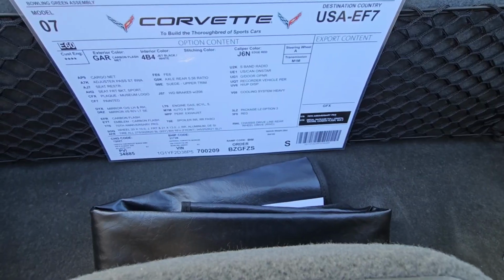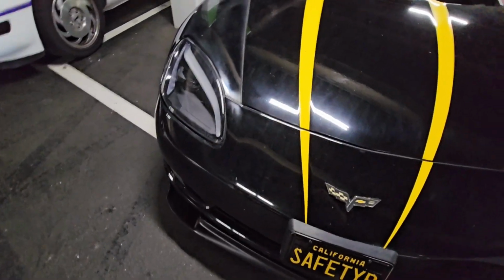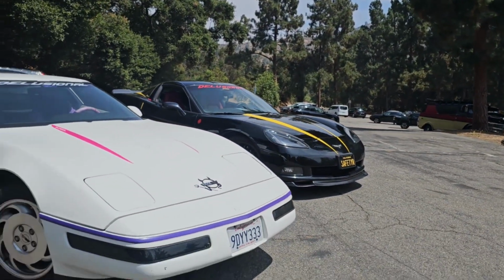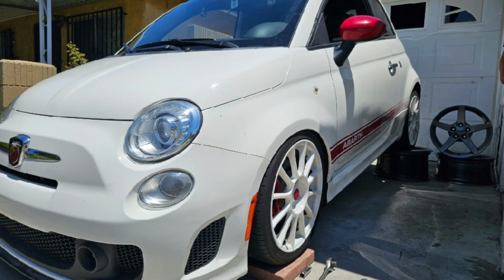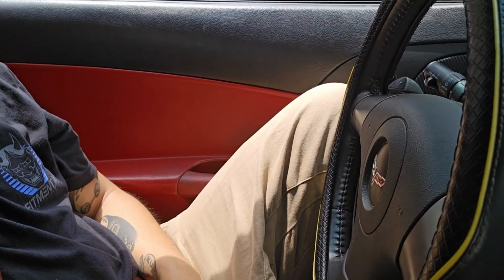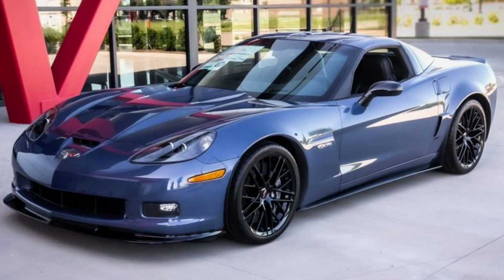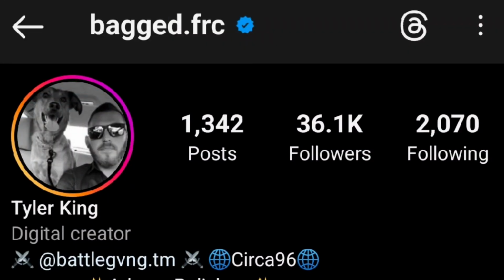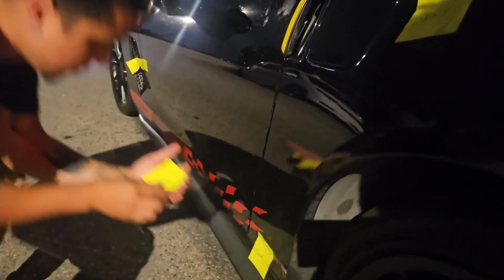SafetyRays 2006 Corvette C6 Car Review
Super dope day thankyou ‎@SafetyRey  for allowing me to do this video and to drive your vette. Had an amazing time.  Hope you all enjoy this review